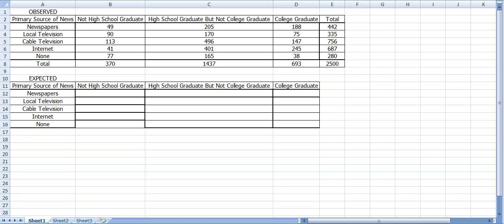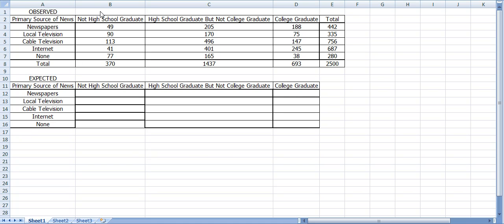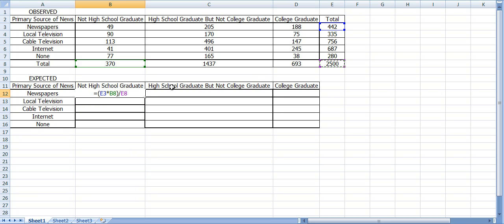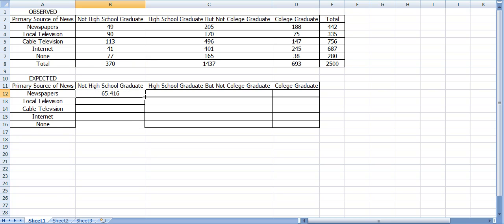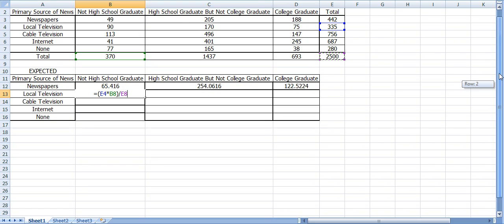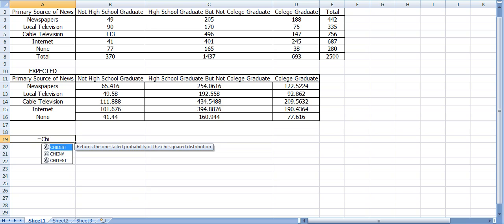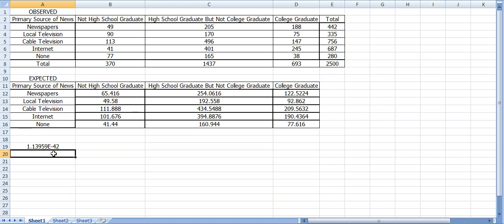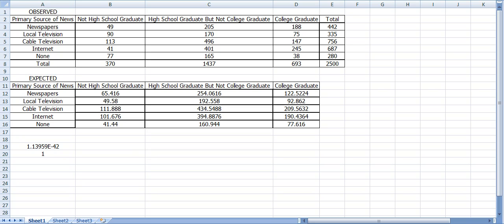Kayla Fawbush Chi Test